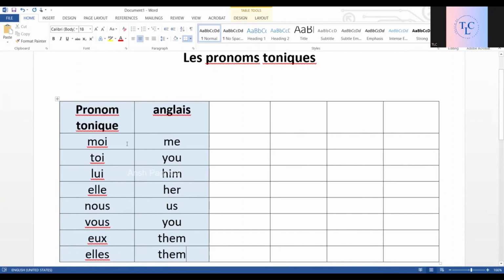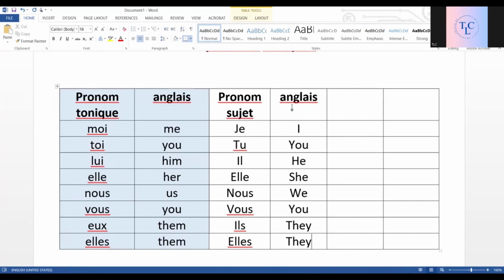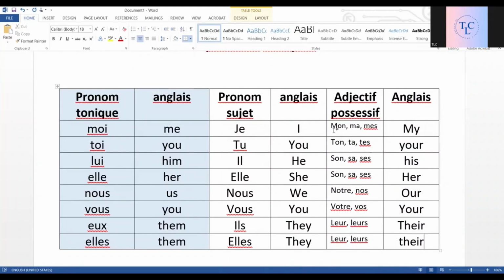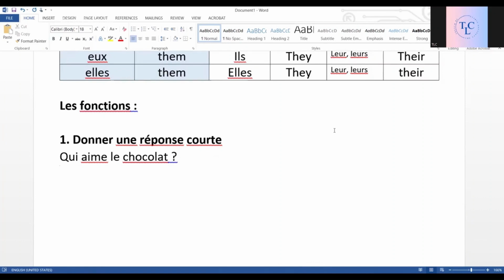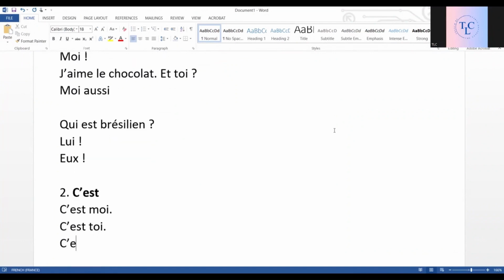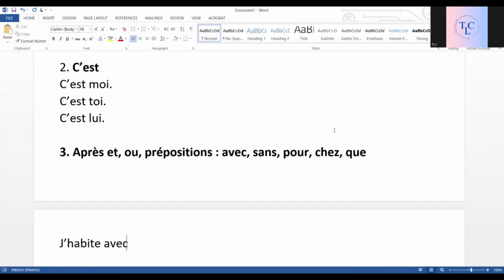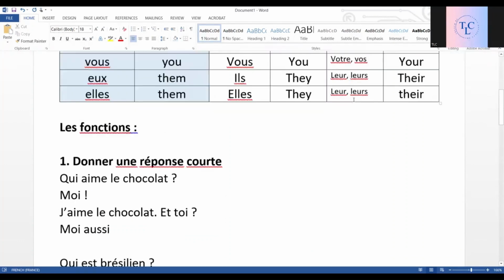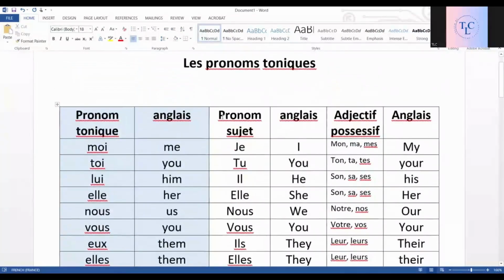W4 L2 Les pronoms toniques